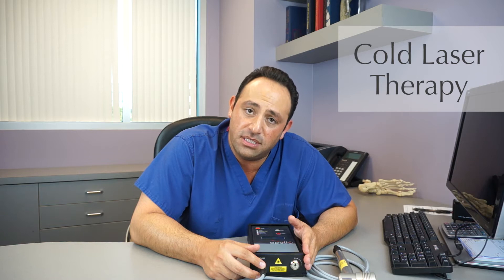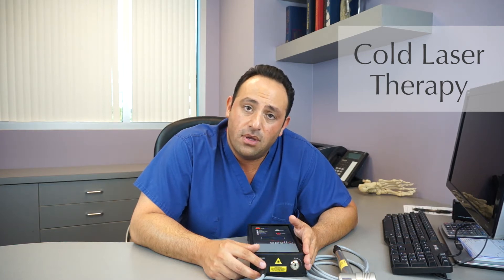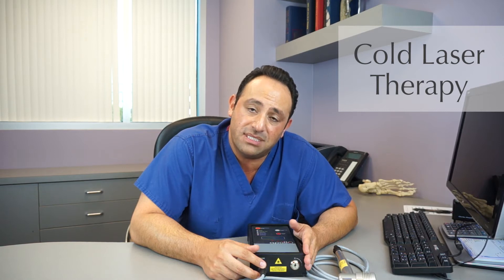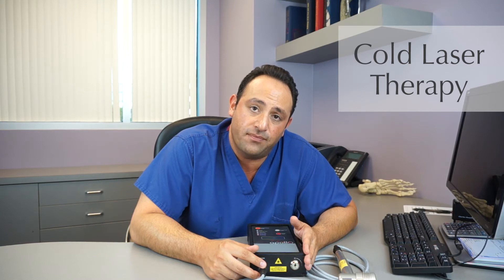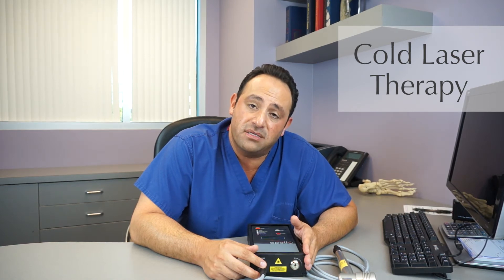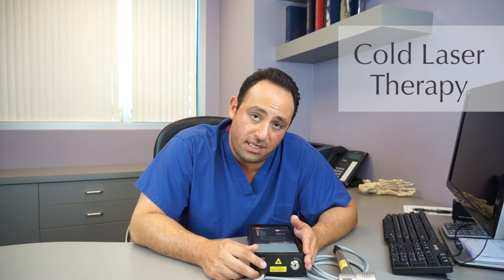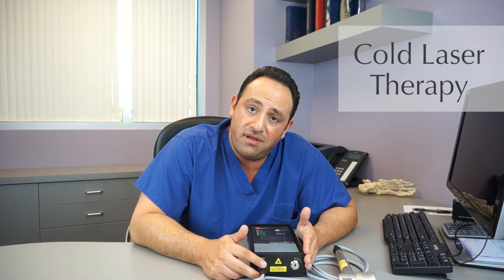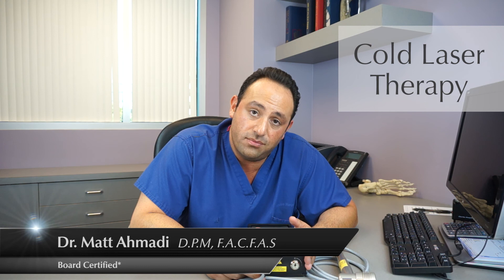Cold Laser Therapy by Dr Matt Ahmadi at Orange County Foot and Ankle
Dr. Matt Ahmadi offers his patients a wide range of minimally invasive treatment methods, including cold laser therapy. A new technology, cold laser therapy is an FDA-approved, non-invasive practice that helps to stimulate healing and relieve pain.

There are many benefits to cold laser therapy. The treatment does not bring the risk of addiction like many pain medications do. It can be used for a wide range of conditions, like chronic pain, ligament sprains, soft tissue injuries, arthritis, muscle strains, and more.

Cold laser therapy works by sending an impulse of light into tissue to damaged cells. This form of treatment is easy to apply, non-invasive, painless, highly effective, and reduces the need for other, more invasive treatments, like surgery.

Contact our office today to find out if the pain or condition you are dealing with can be helped with cold laser therapy.

A board-certified foot surgeon and a fellow of the American College of Foot and Ankle Surgeons, Dr. Ahmadi earned the Doctor of Podiatric Medicine from Barry University School of Podiatric Medicine and Surgery.